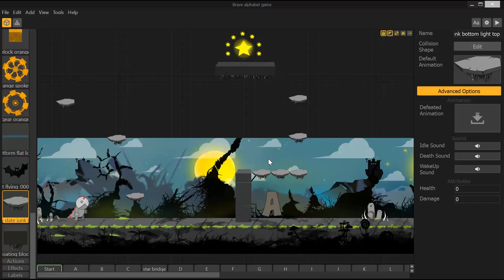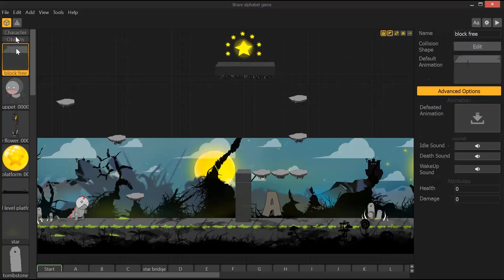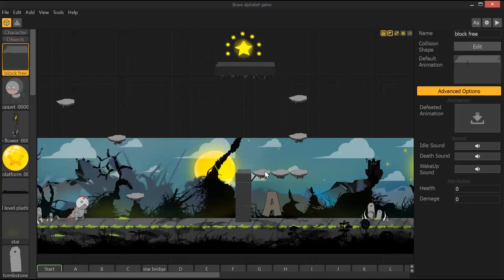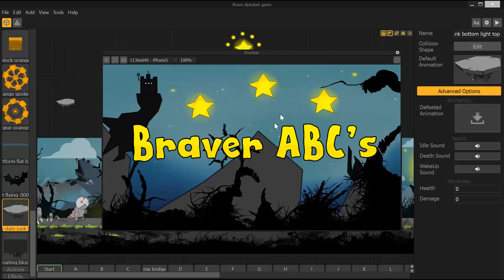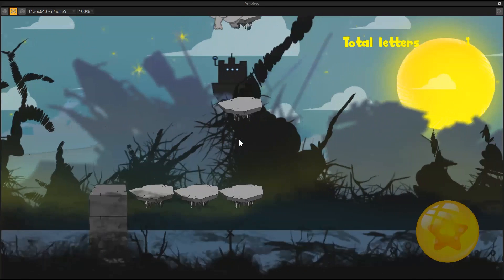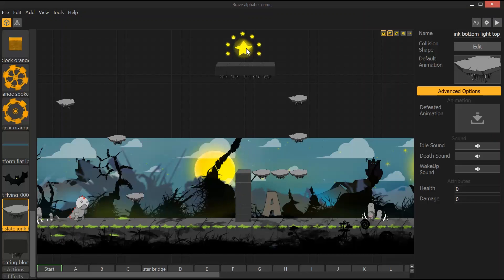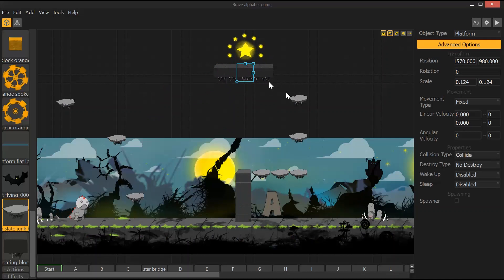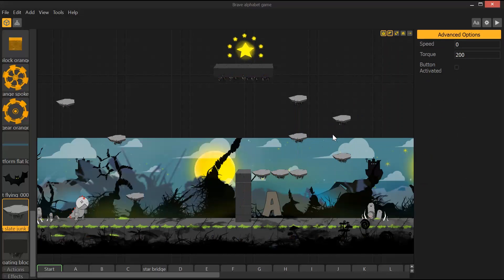One way collisions and object grouping for Buildbox 1 1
Justice Frangipane teaches how to use the new one way collision feature add to Buildbox 1.1. He also shows a hack in this tutorial on how to group items.